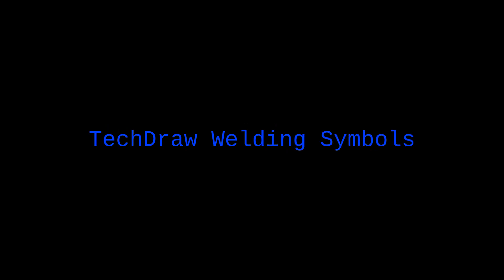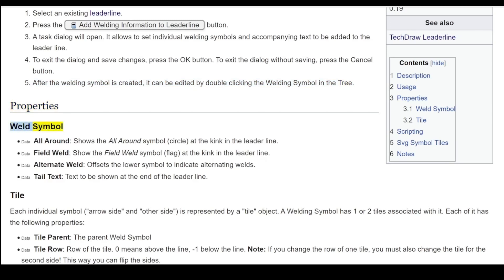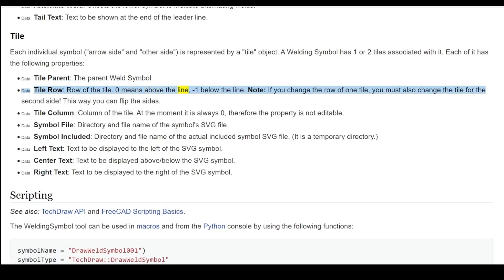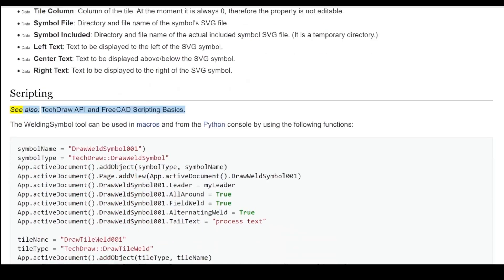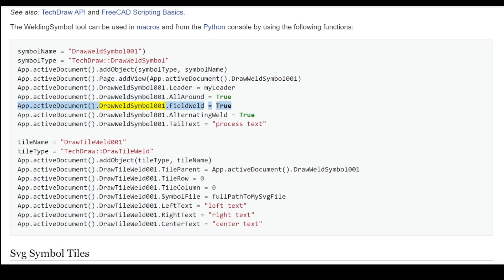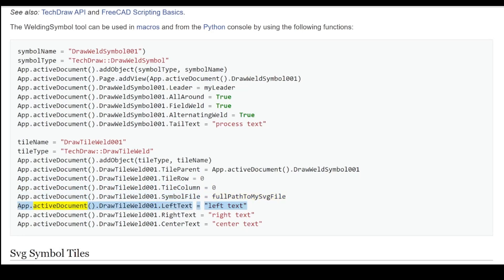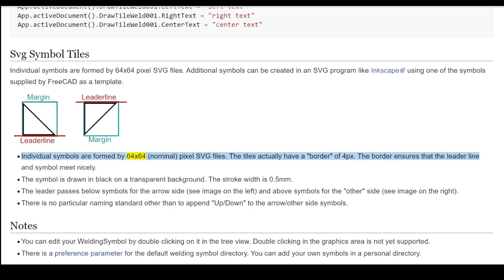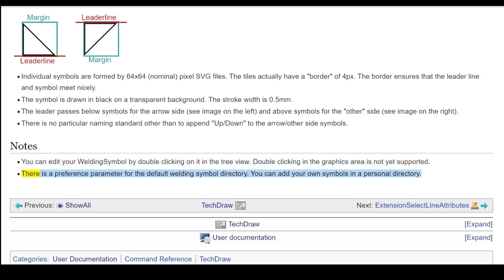FreeCAD Tech Draw Welding Symbols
To help those with a disability or those who just prefer to listen rather than read.